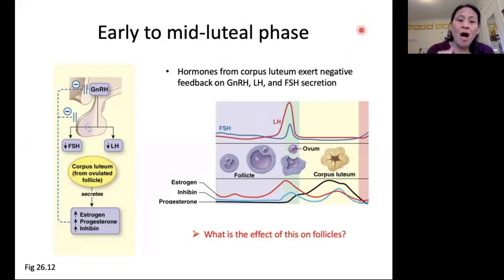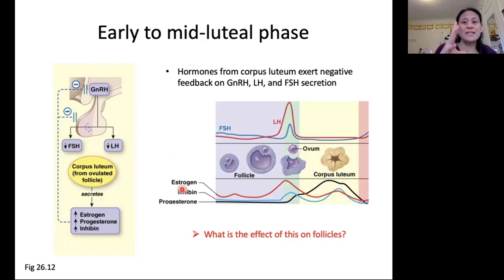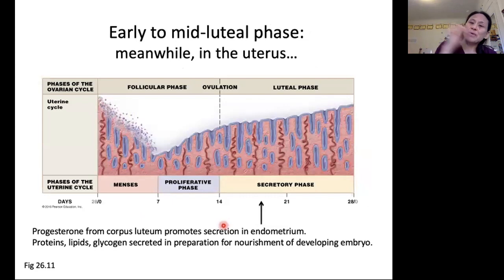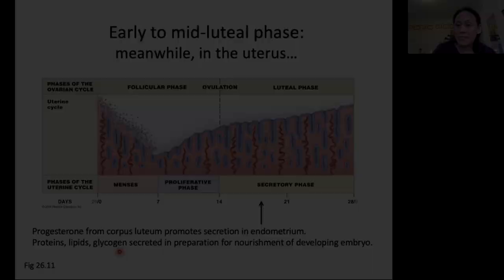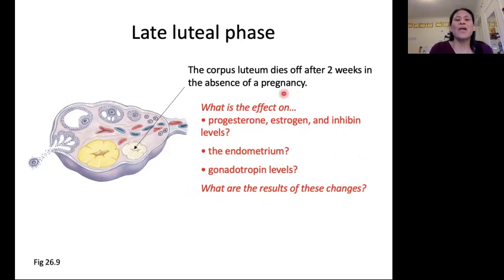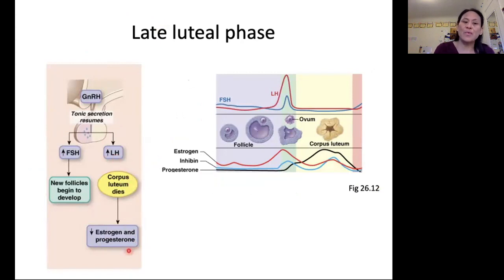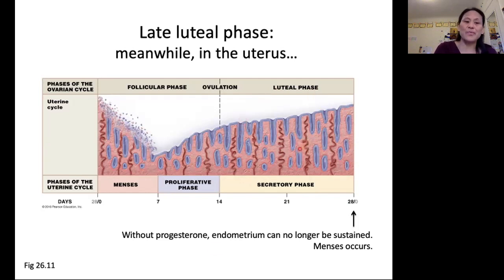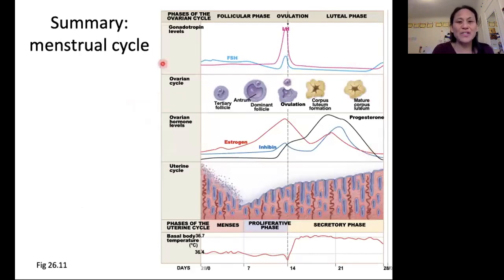Menstrual cycle 5